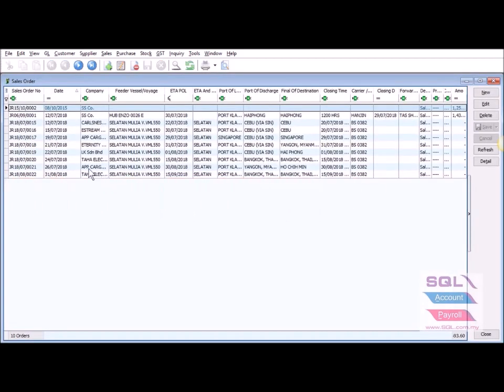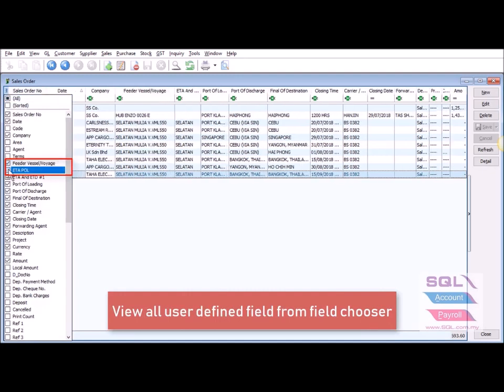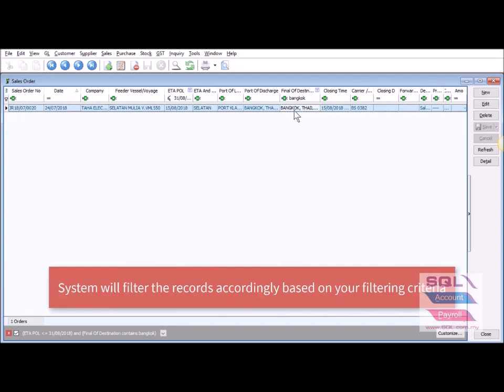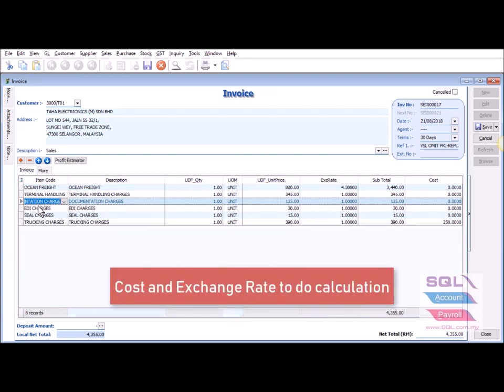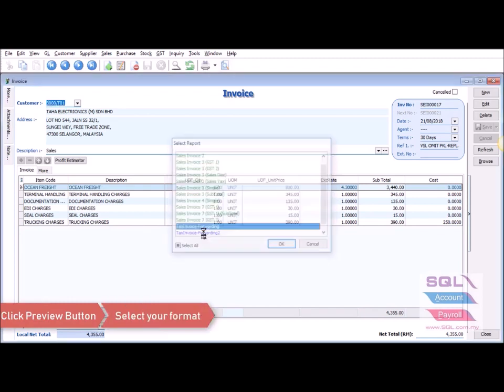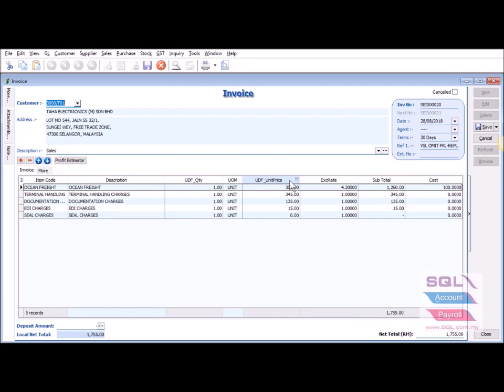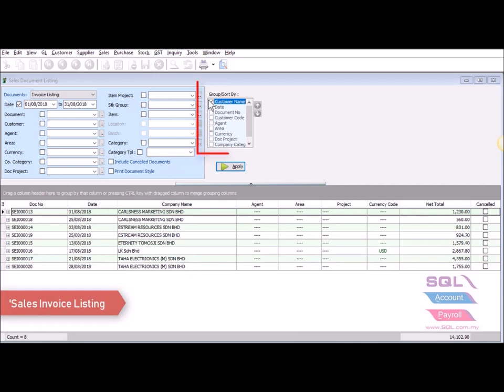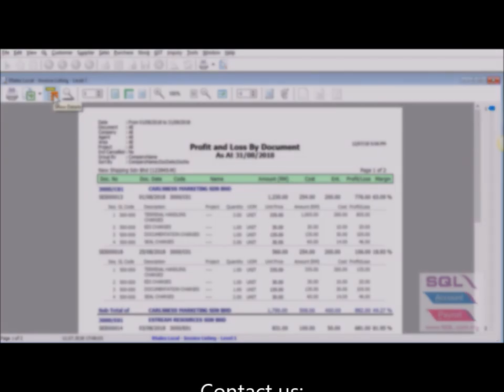SQL ACCOUNTING SYSTEM - for Logistics / Shipping businesses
Highlighting some features that is possible with SQL Accounting system specific to the Logistics industry. These may require additional module purchase and report customization cost.